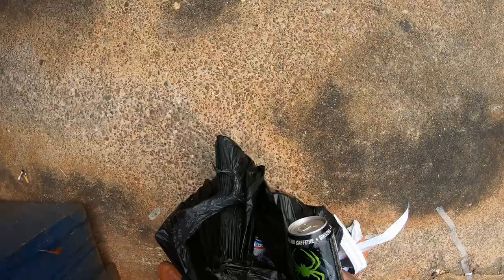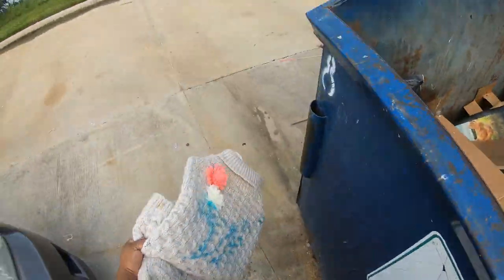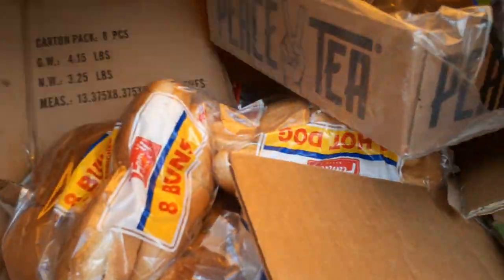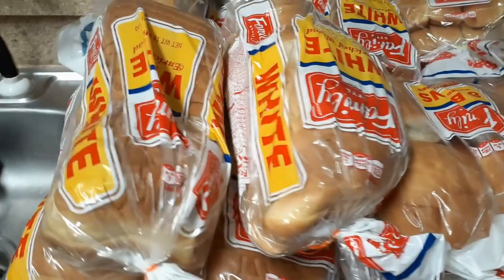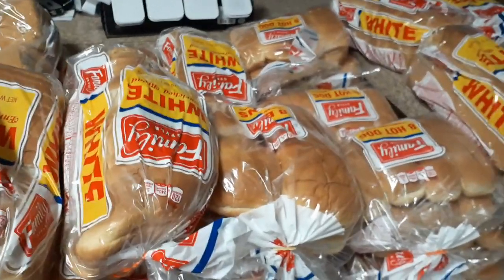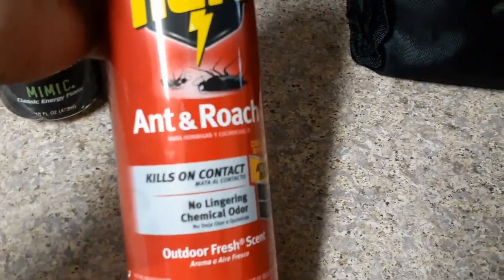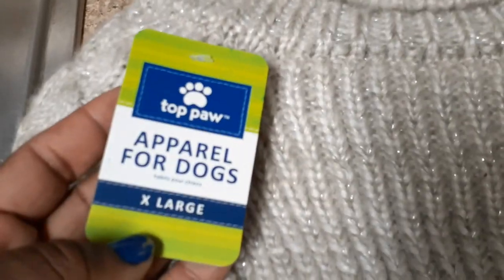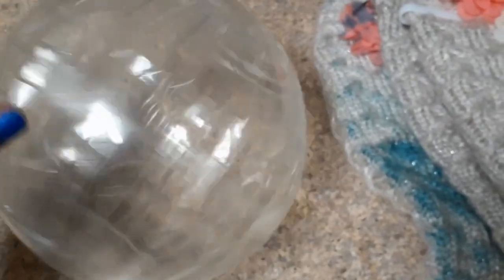DUMPSTER DIVING / THEY HID IT IN RECYCLE BIN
THE THING ABOUT DUMPSTER DIVING IS YOU NEVER KNOW WHAT YOU MAY FIND.